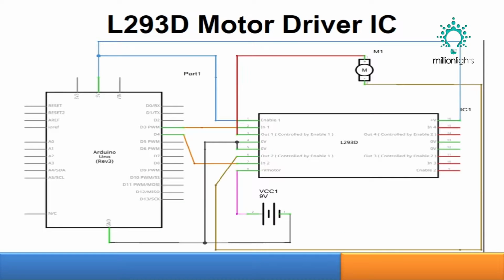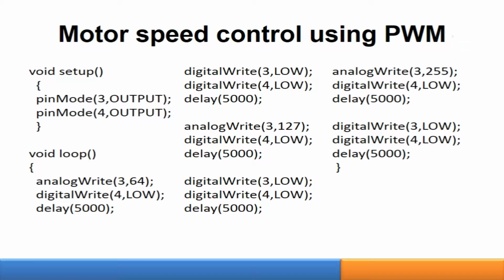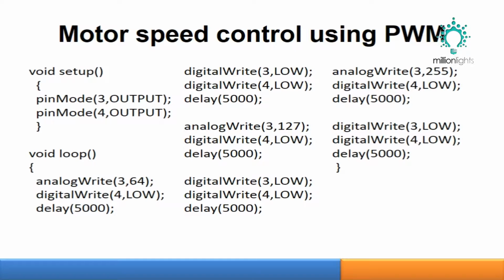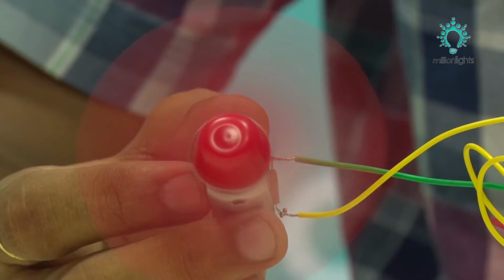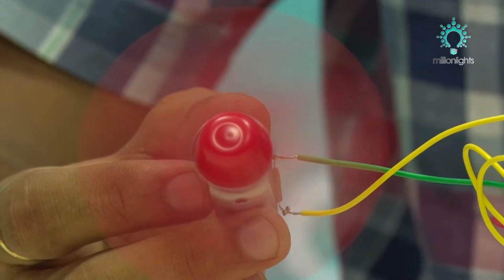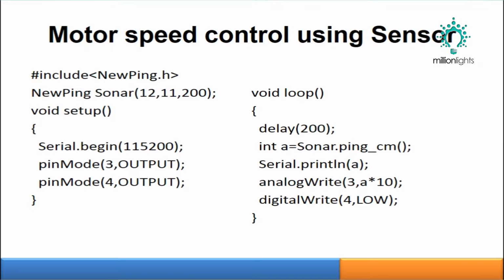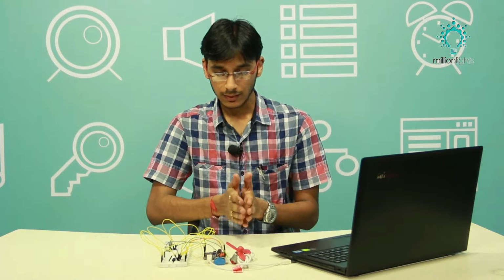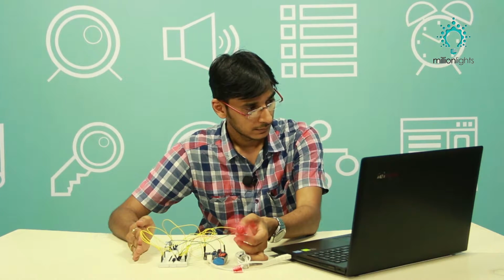Episode 10 Pulse Width Modulation by Millionlights.